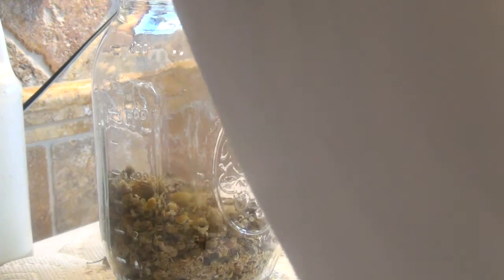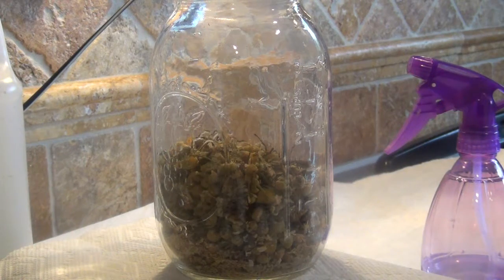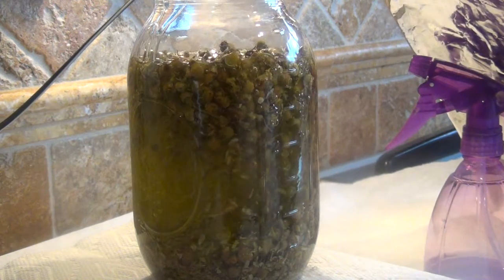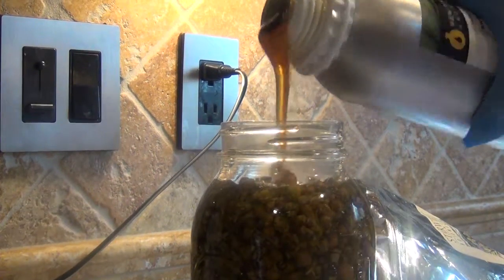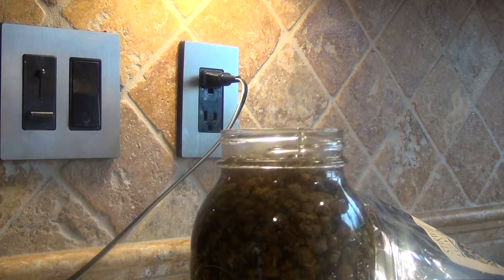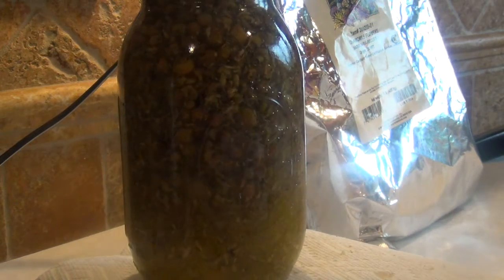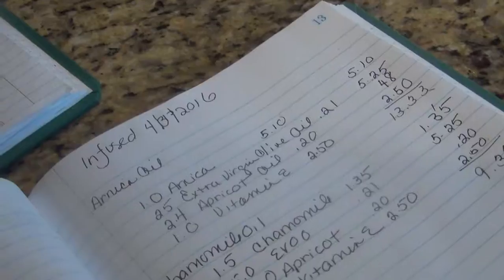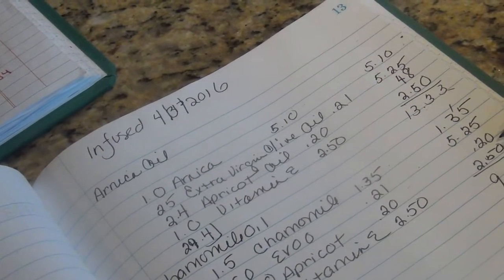Splendida Nutrita Tutorial Infusing Oils with Chamomile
How to infuse oils with chamomile